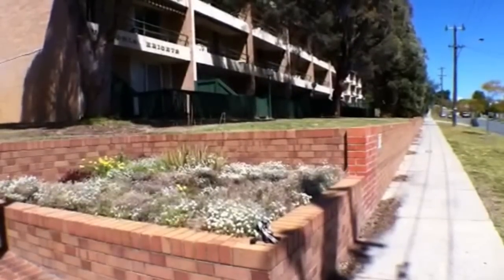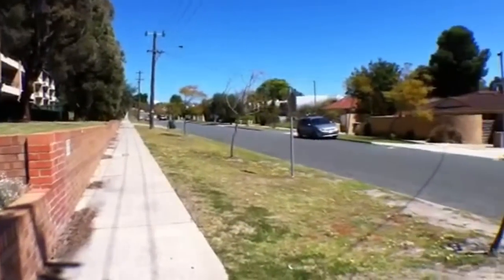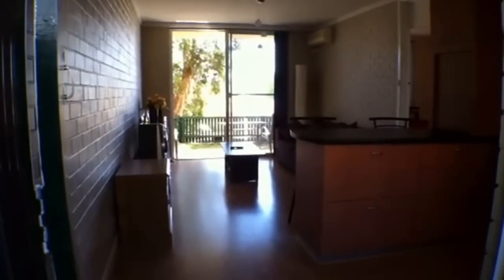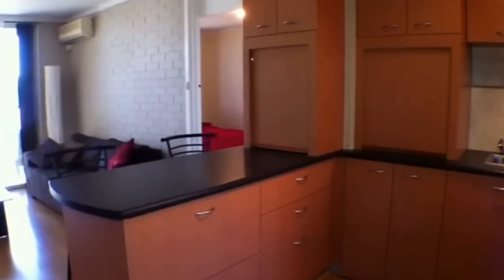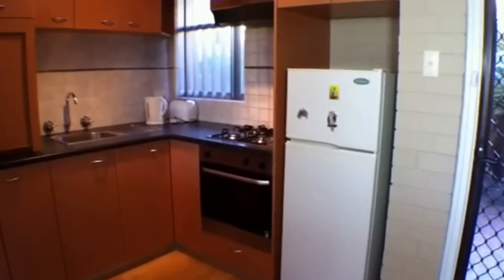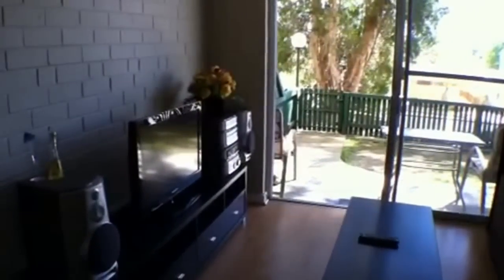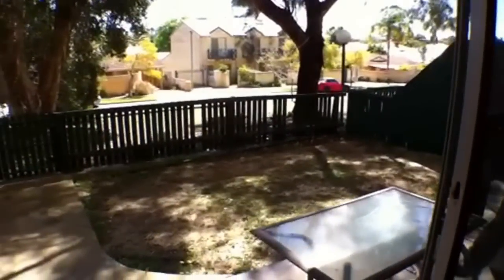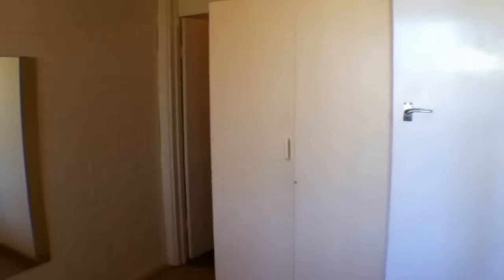"Apartments in Victoria" 1BR/1BA by "Real Estate Agents Victoria"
"Real Estate Agents Victoria" -- Give us a call at now, for a list of our "Apartments in Victoria" that are currently available.

Have this video tour of our "Apartments in Victoria" in 136 Washington Street, Victoria Park. Just like our other available "apartments in Victoria" for rent this unit is a lovely renovated ground floor apartment that offers convenient living. Like our other "apartments in Victoria" for rent is conveniently located close to public transport and a 5 minute drive to the CBD. Close to parks and shopping precinct of Victoria Park. This property is perfect if you work in the city or fly in fly out.

Like our other "apartments in Victoria" for rent this property features:
- One bedroom
- One bathroom
- Furnished apartment
- Split system air conditioner in main living area
- Main living area opens out to your private large courtyard
- Undercover parking bay for 1 car

This custom video tour is a service of the leader in "Real Estate Agents Victoria". Tenants can apply to rent online, pay rent online and even take a video tour of our available homes online! Call for more information on "Apartments in Victoria" or choose from many more rental villas, condos, townhomes and apartments available.

If you want to know more about "South Perth Property Management" click on this and watch our video today!